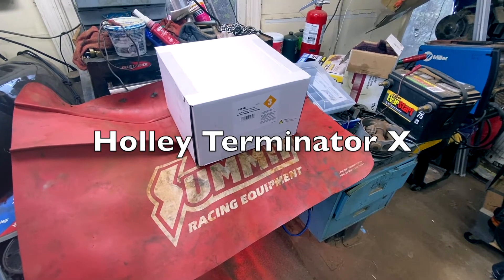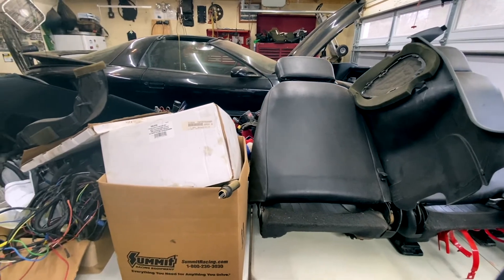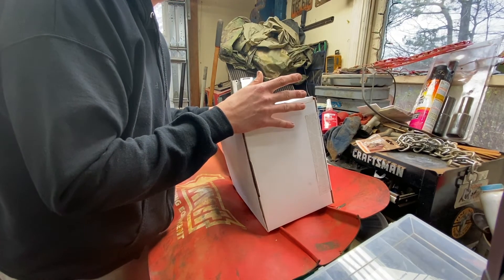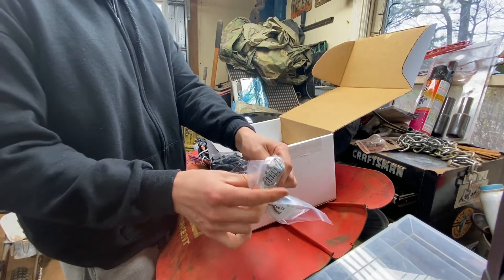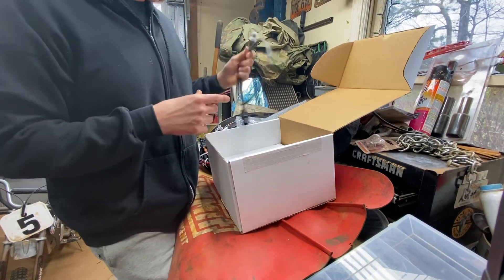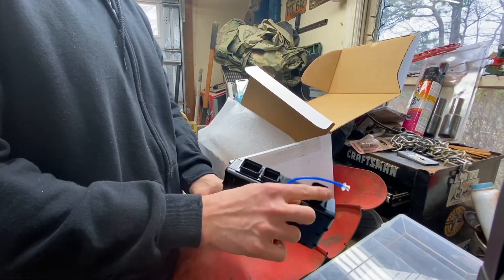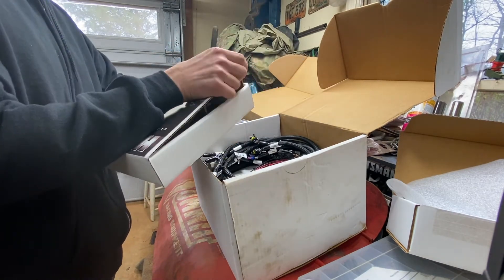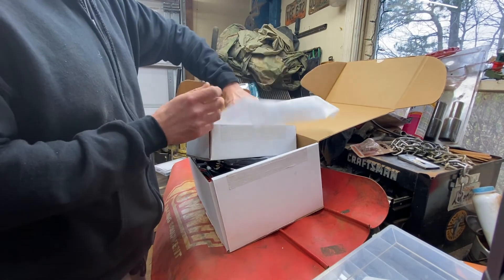Unboxing a Holley Terminator X Harness and ECU for a LS swap 1972 El Camino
I purchased a Holley Terminator X to install on a 00 LS1 that will be swapped into a 1972 Chevy El Camino